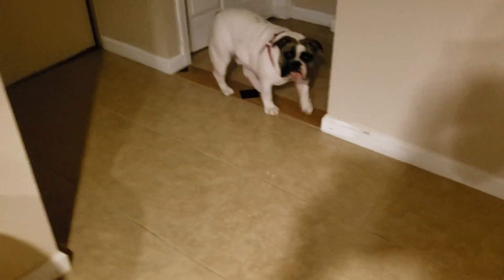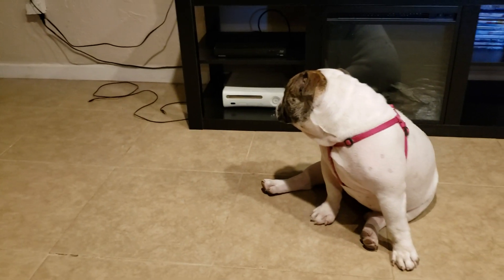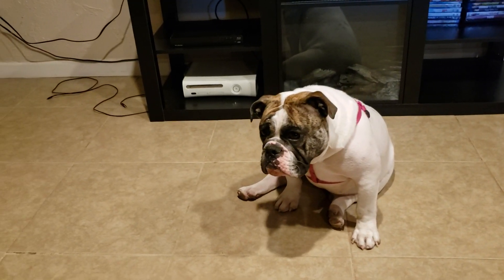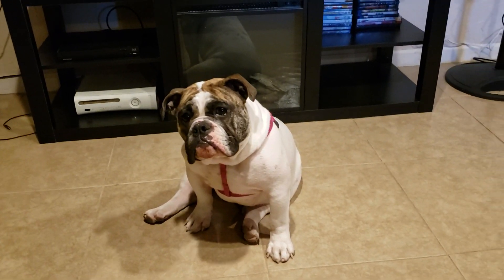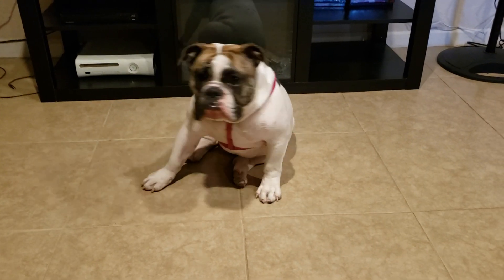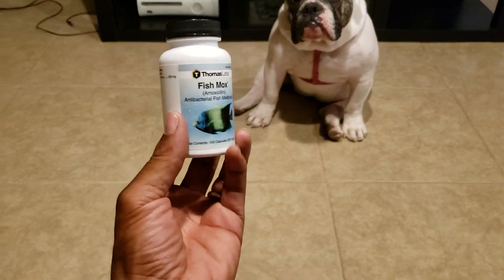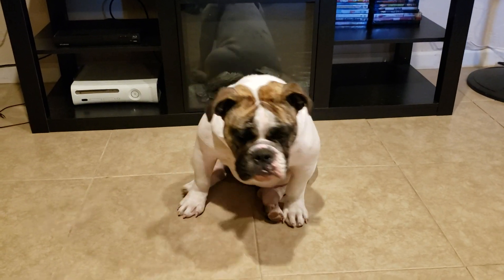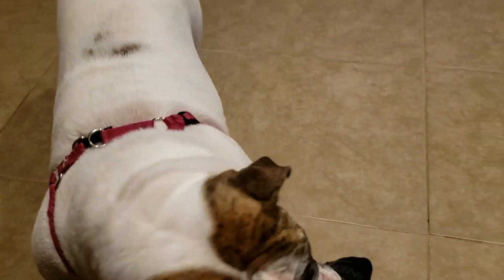English Bulldogs Skin Allergies/ Things You Should Have In Your Home